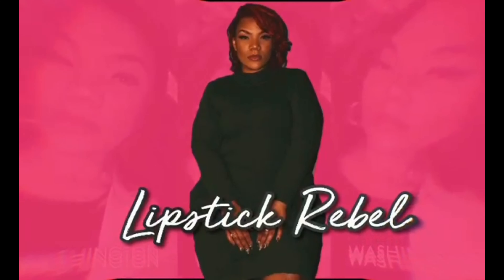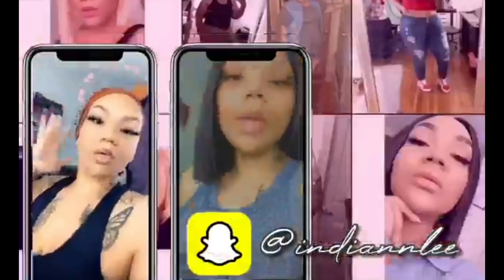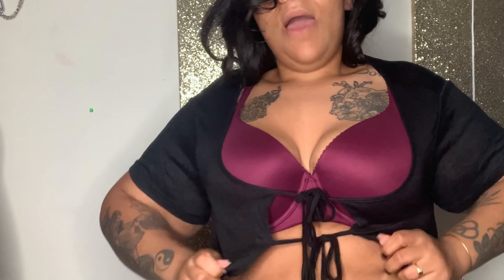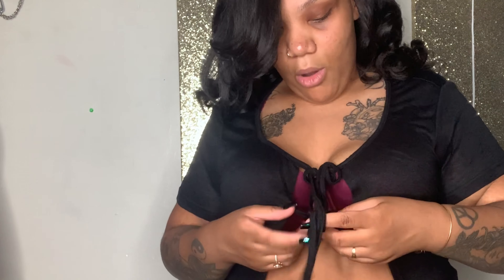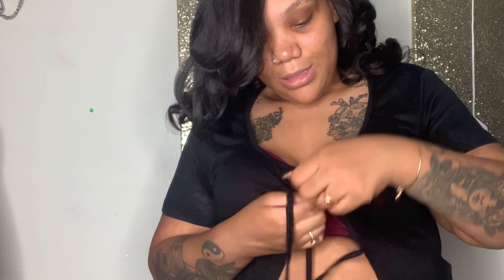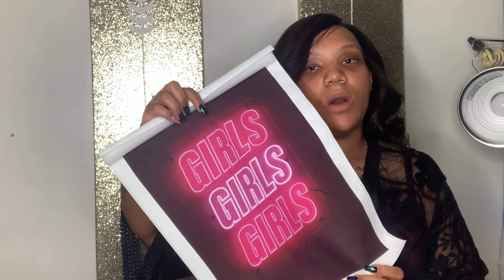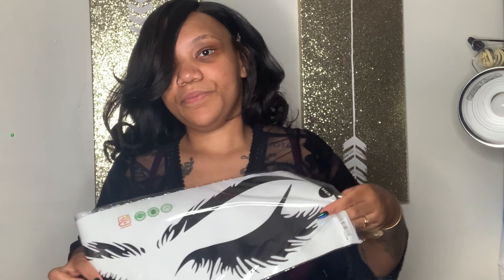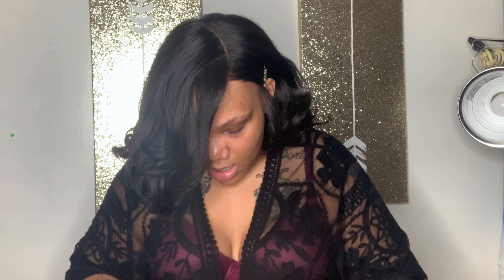SHEIN Plus Size & Decor Haul| End of summer 2020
Plus One Shoulder Cut Out Crop Top
Check out this Plus One Shoulder Cut Out Crop Top on Shein and explore more to meet your fashion needs!

Plus Slogan And Cow Print Longline Tee
Check out this Plus Slogan And Cow Print Longline Tee on Shein and explore more to meet your fashion needs!

Tie Dye Drop Shoulder Oversized Tee
Check out this Tie Dye Drop Shoulder Oversized Tee on Shein and explore more to meet your fashion needs!

Plus Solid Tie Front Top
Check out this Plus Solid Tie Front Top on Shein and explore more to meet your fashion needs!

Plus Allover Butterfly Print Tie Dye Tee
Check out this Plus Allover Butterfly Print Tie Dye Tee on Shein and explore more to meet your fashion needs!

Open Toe Quilted Sliders
Check out this Open Toe Quilted Sliders on Shein and explore more to meet your fashion needs!

Slogan Graphic Wall Print Without Frame
Check out this Slogan Graphic Wall Print Without Frame on Shein and explore more to meet your fashion needs!

1pc Letter Graphic Wall Print Without Frame
Check out this 1pc Letter Graphic Wall Print Without Frame on Shein and explore more to meet your fashion needs!

Eye Print Wall Sticker
Check out this Eye Print Wall Sticker on Shein and explore more to meet your fashion needs!

Slogan Print Wall Sticker
Check out this Slogan Print Wall Sticker on Shein and explore more to meet your fashion needs!

Sc: indiannlee

Intro made by: @jordan.graphics